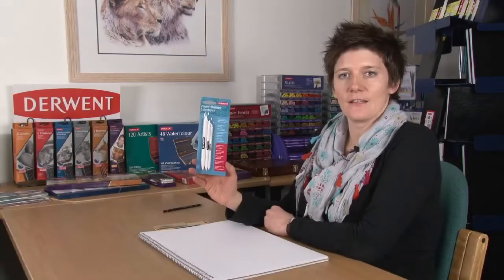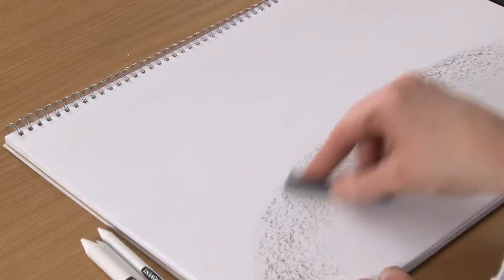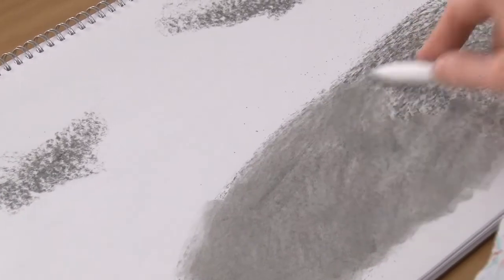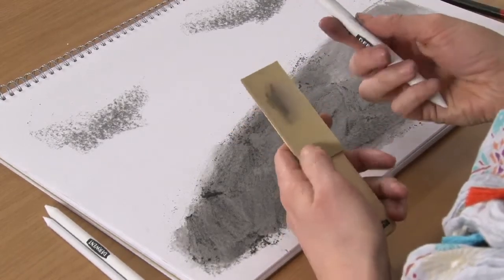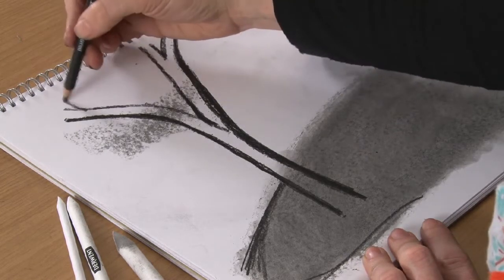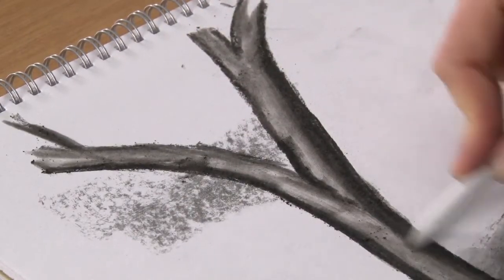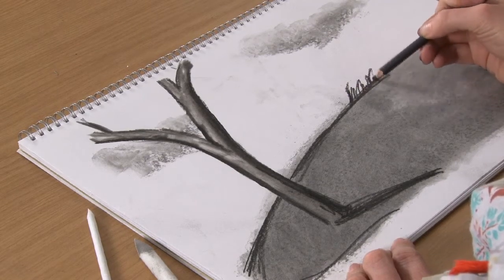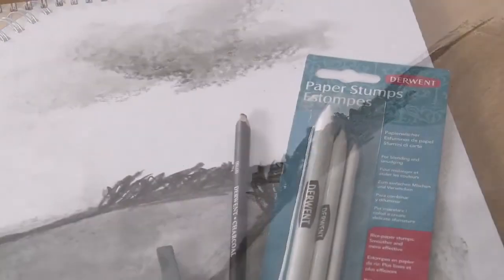| eRaft.ro - Birotica & Papetarie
Intra pe pentru a descoperi o gama foarte larga de produse de birotica si papetarie care iti usureaza viata si iti cresc productivitatea la birou.

Artist (and Derwent Product Manager) Sarah Taylor explains how to use the Derwent paper stumps which are available in 3 different sizes.